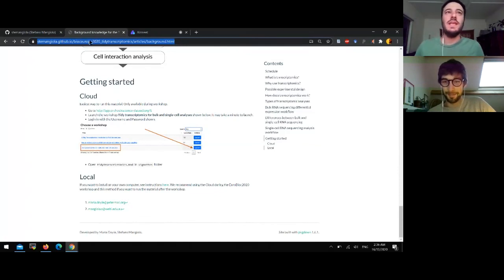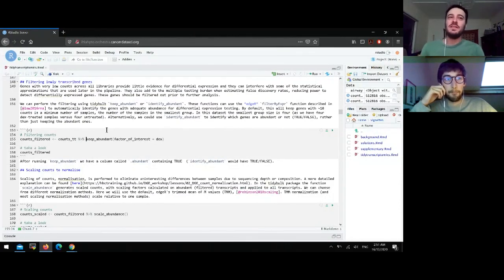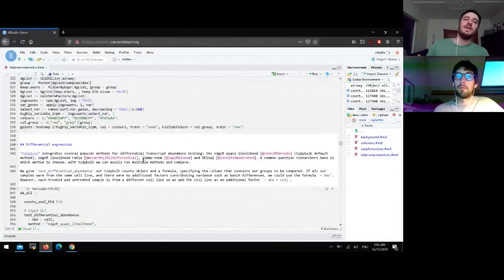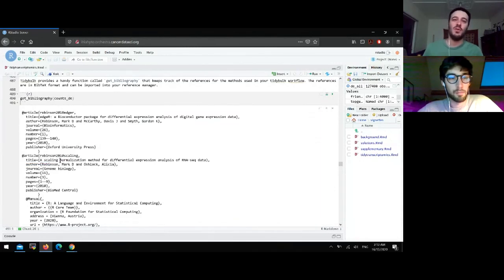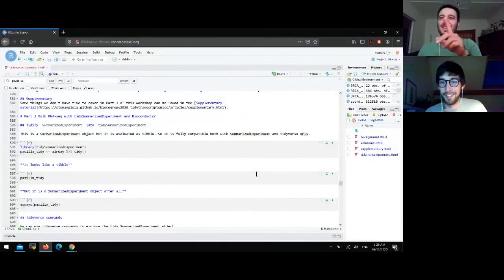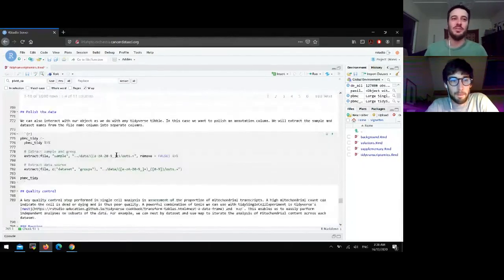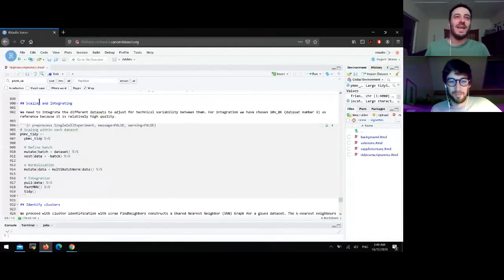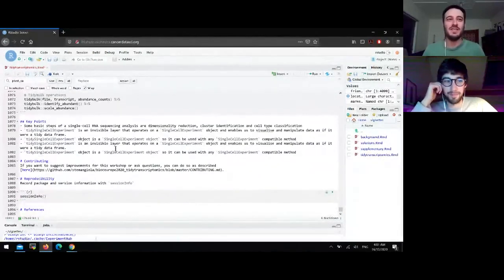Workshop: tidytranscriptomics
Stefano Mangiola - tidytranscriptomics : introduction to tidy analysis of single-cell and bulk RNA sequencing data